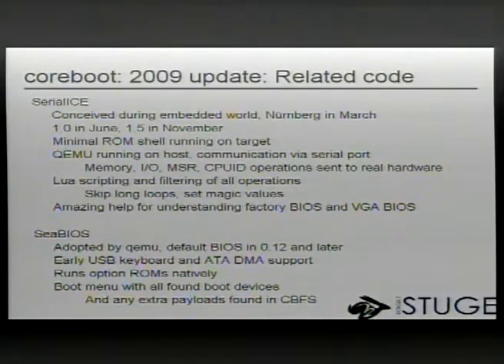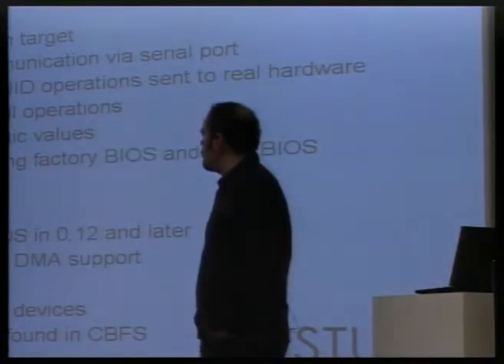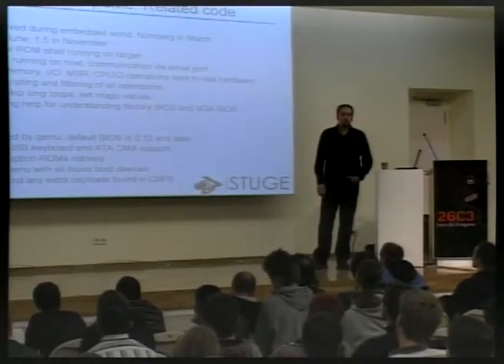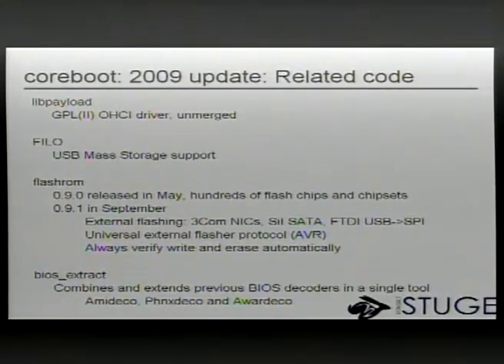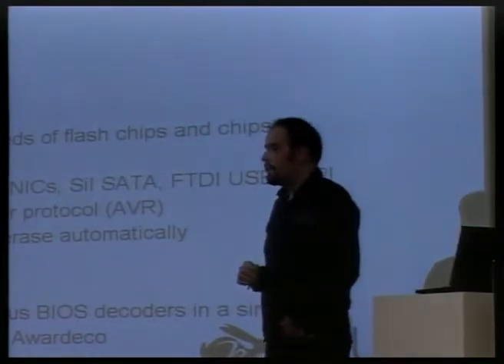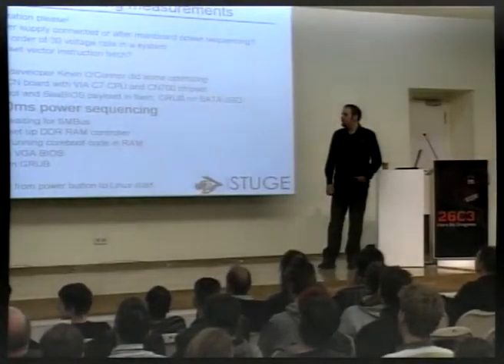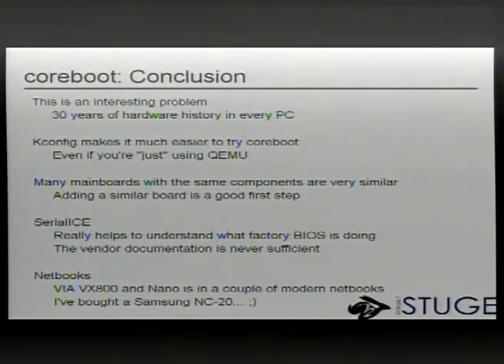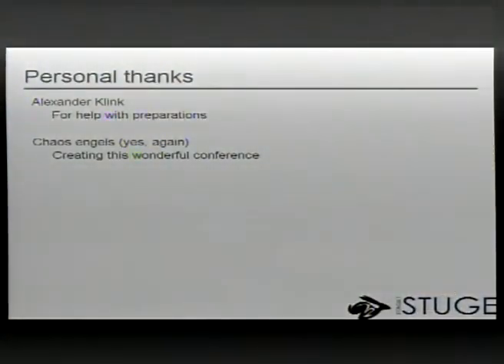26C3: coreboot: Adding support for a system near you 6/8